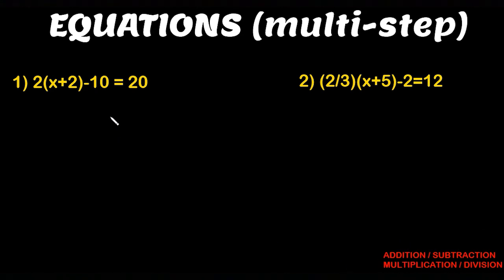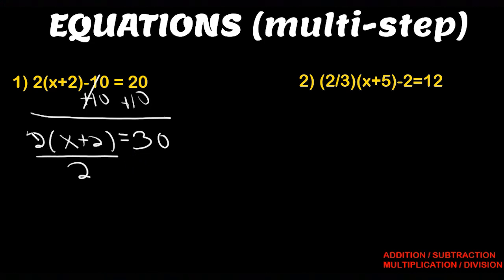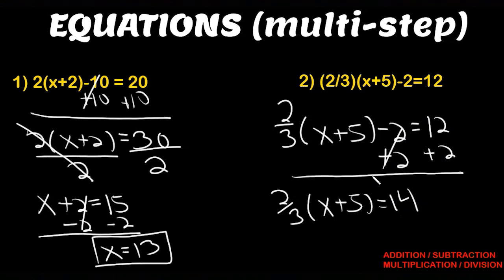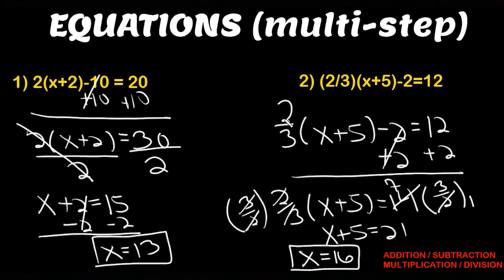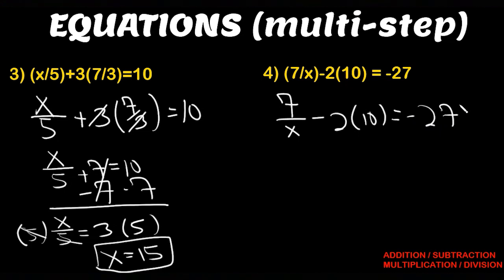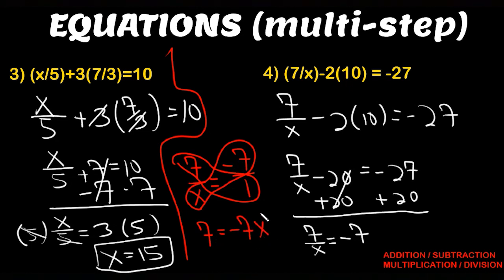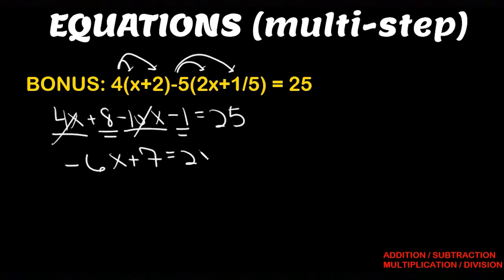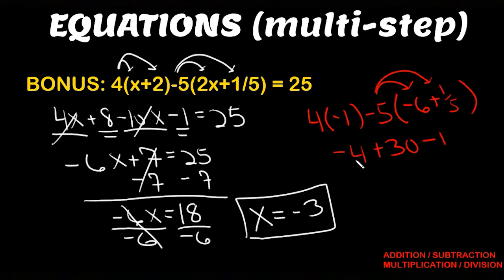How To Solve Multi-Step Equations - Algebraic Equations - Explanation and Examples